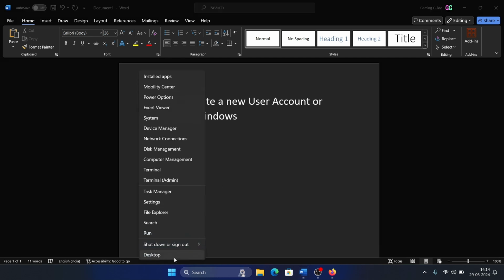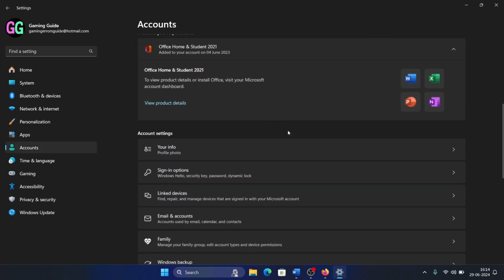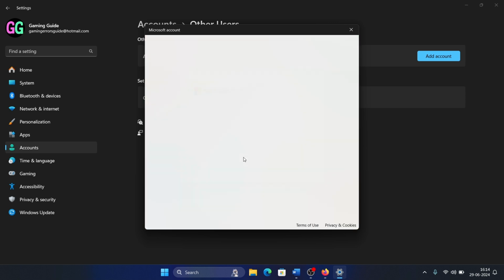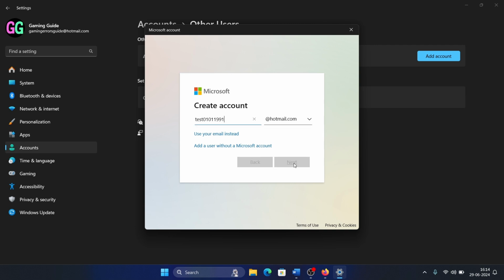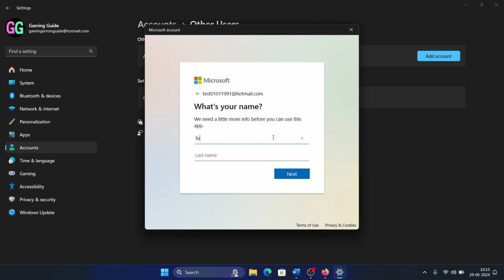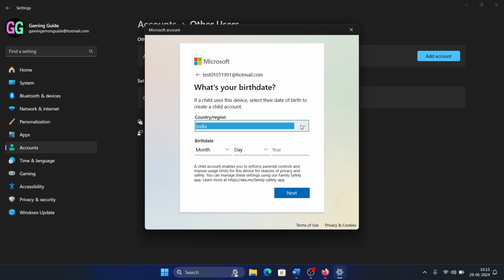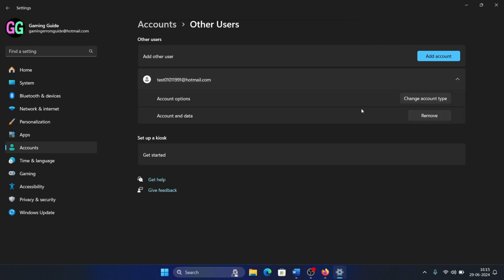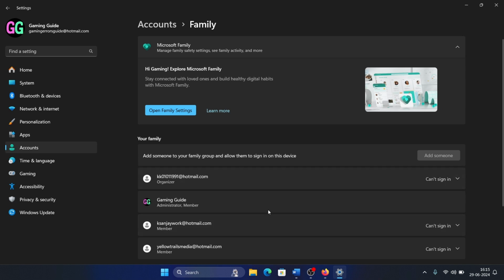How to Create a New User Account or Profile in Windows 11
Video Title: How to Create a New User Account or Profile in Windows 11

If you wish to create a new User Account or Profile in Windows, then please watch this video.